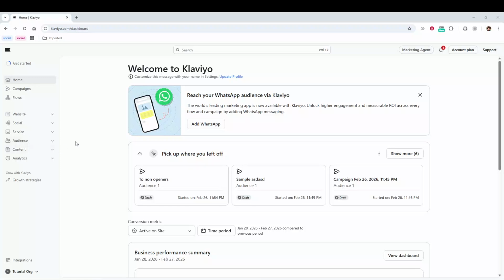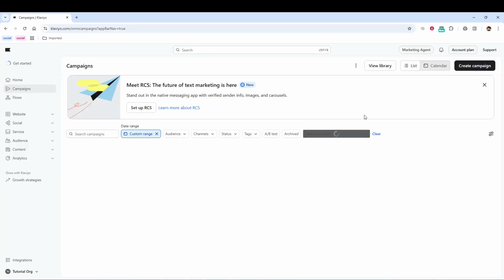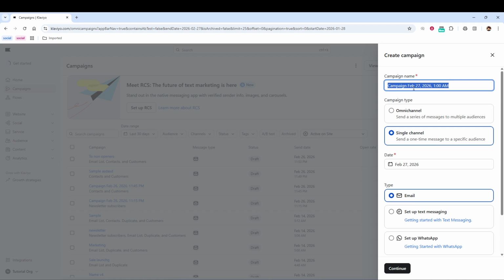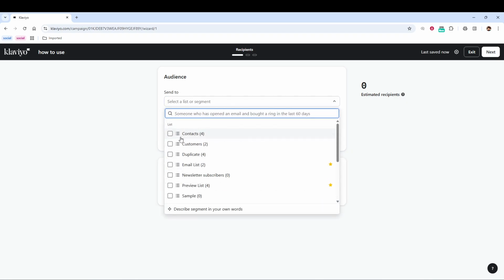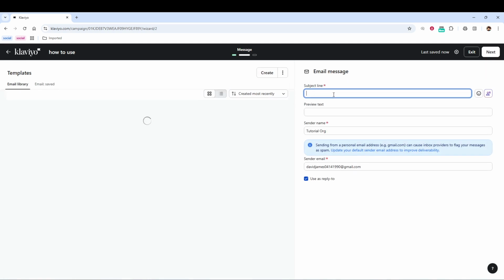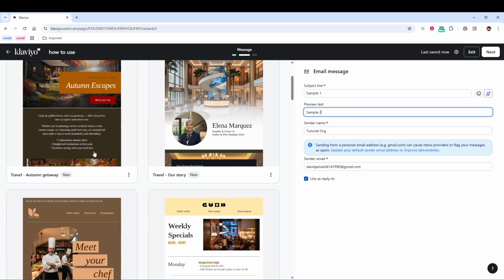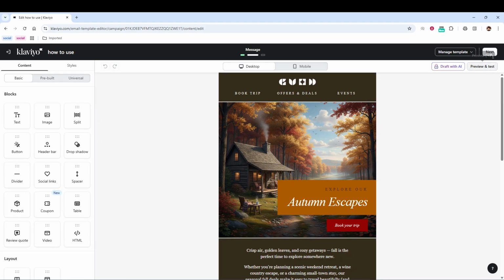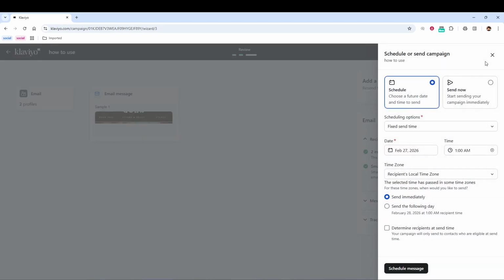How To Use Klaviyo [2026 Guide]